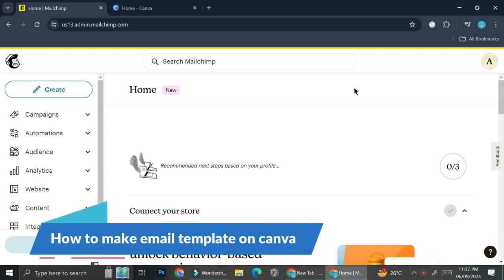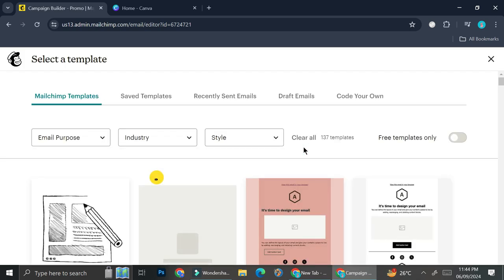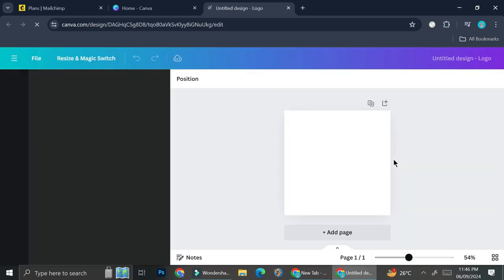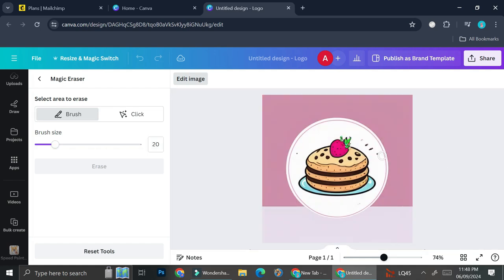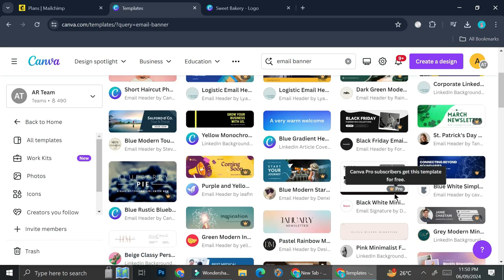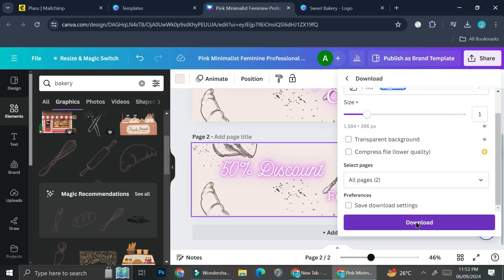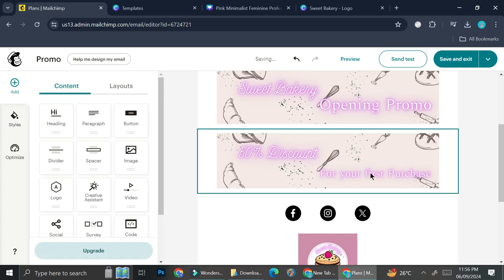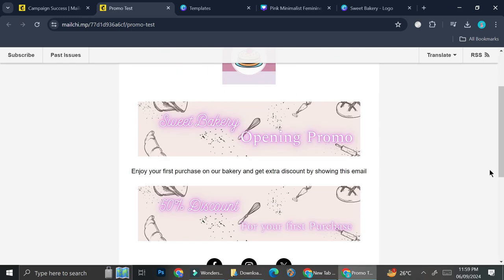How to Make Email Template on Canva (Using Mailchimp) | Full Tutorial 2025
If you are looking for a video about How to Make Email Template on Canva, here it is!